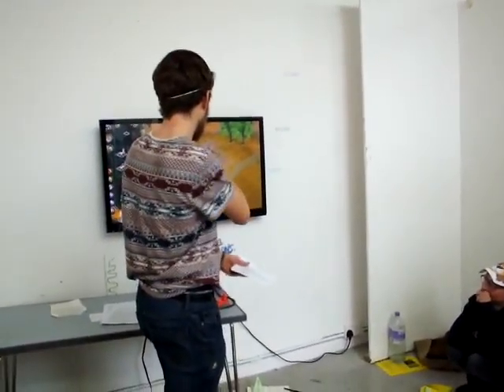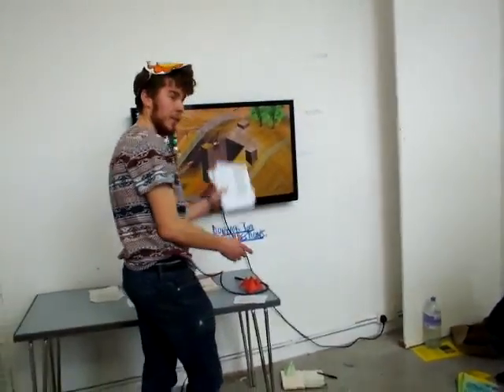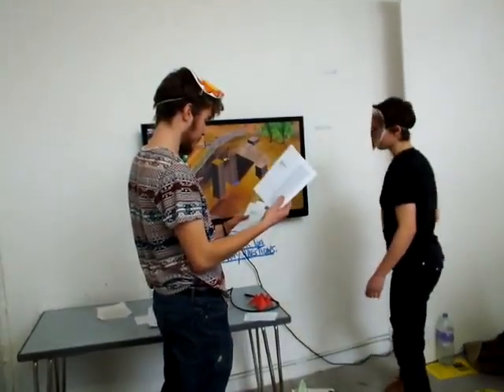Put me in the zoo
A talk delivered to first year Fine Art students of Falmouth University, exploring the methodology behind the video (Killing time and giving advice for dealing with barriers.